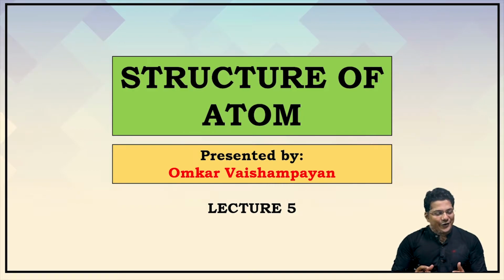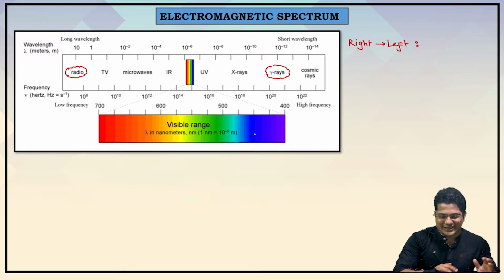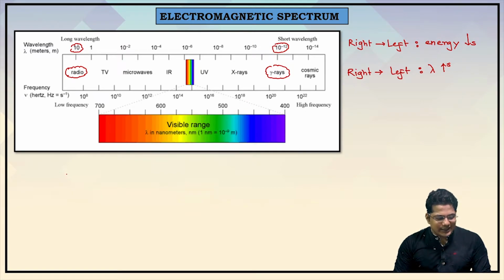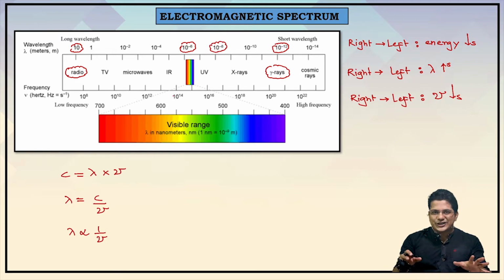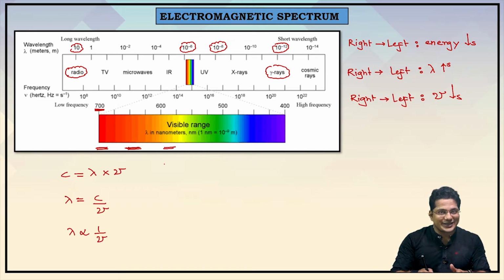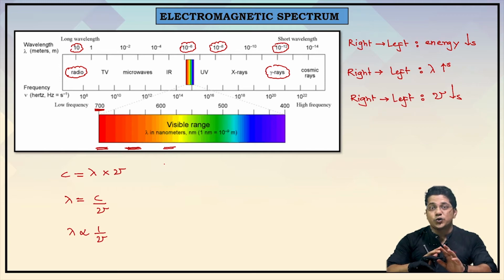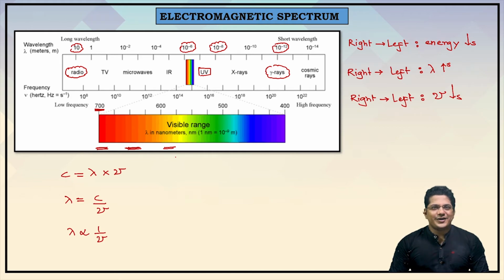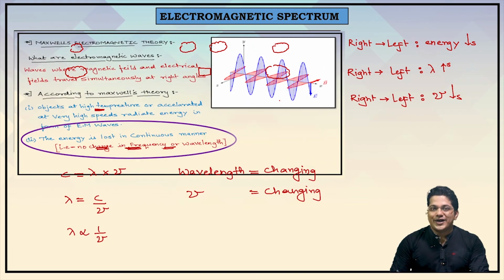5. ELECTROMAGNETIC SPECTRUM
The video revolves around the idea of electromagnetic spectrum and effects of heat energy on an object.
The video also covers MAXWELLS ELECTOMAGNETIC EQUATION,
Discussed further in the video are also the reasons which shows that why MAXWELL'S THEORY is inapplicable in case of atoms or any particle.

FOR NOTES OF ATOMIC STRUCTURE PLS FOLLOW OUR INSTA CHANNEL
INTO OUR ELEMENTS

FOR INFO ON ATOMIC STRUCTURE CHECK THE  PREVIOUS VIDEOS